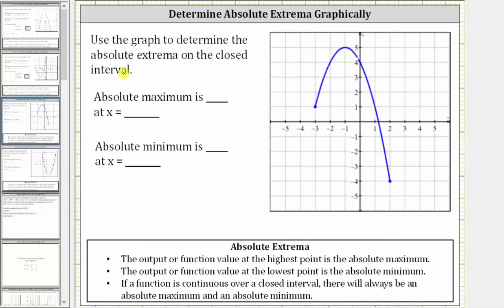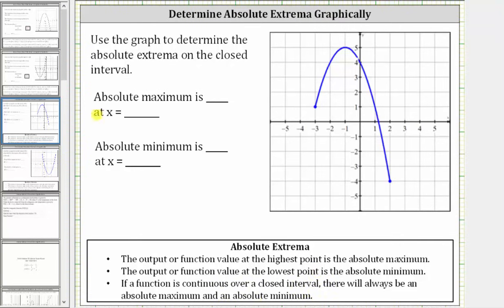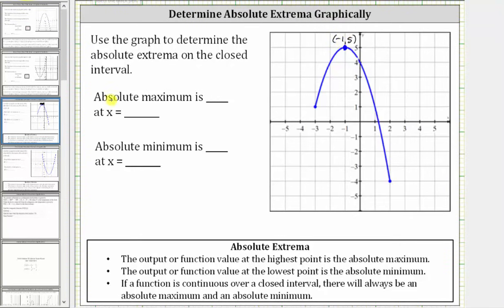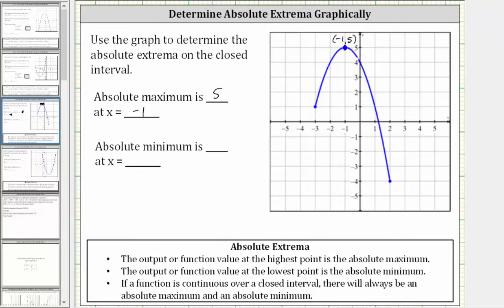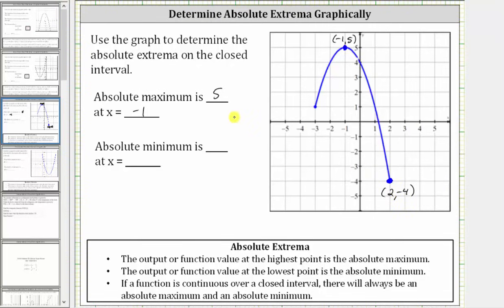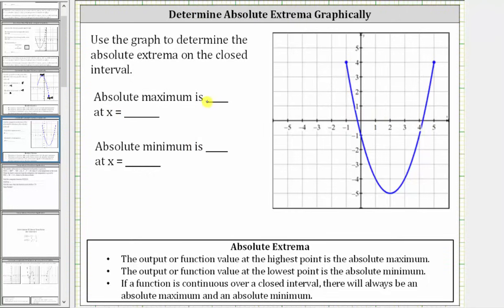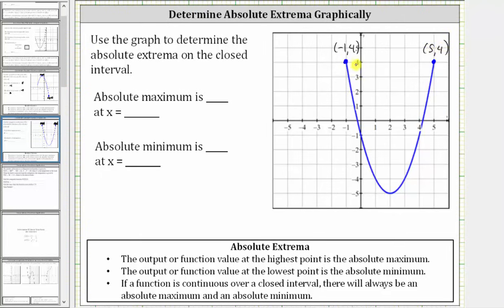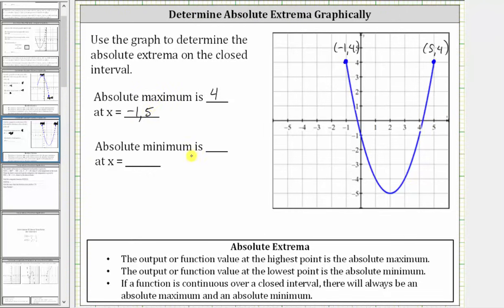Determine Absolute Extrema Graphically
This video explains how to determine the absolute max and absolute min of a function over a closed interval graphically.